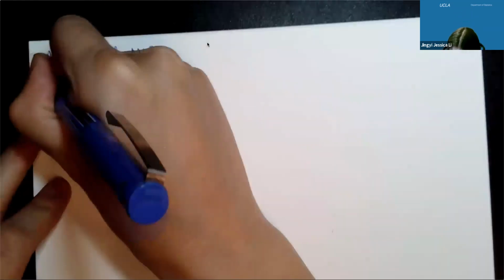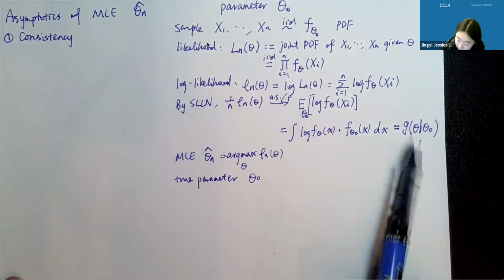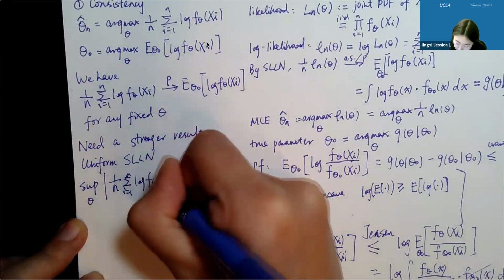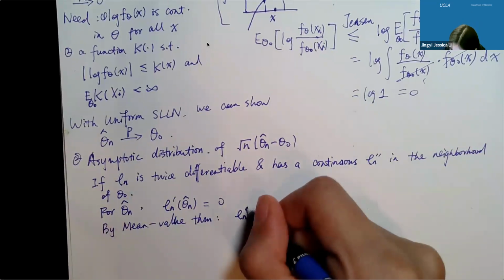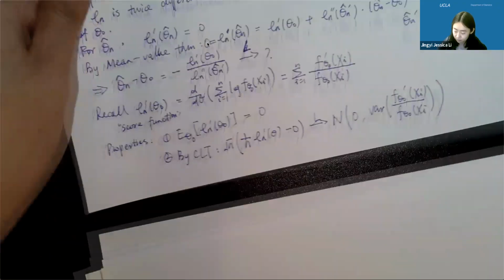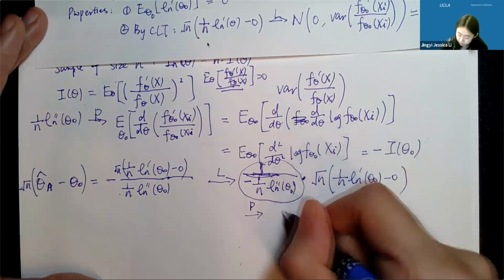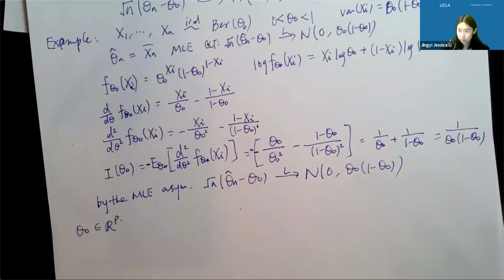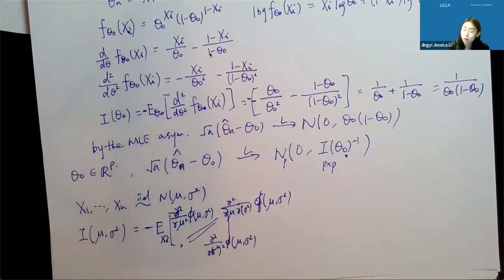STATS 203 - Large Sample Theory - Lecture 12 (Consistency and Asymptotic Distribution of MLE)